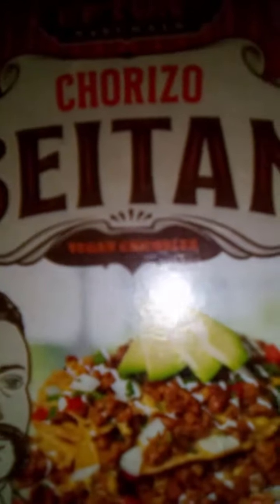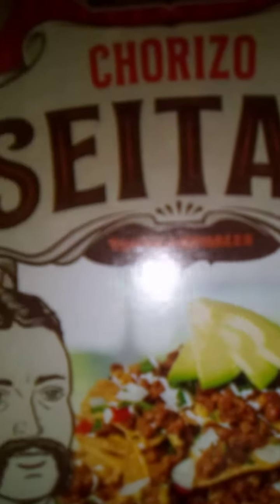TWO BEAN VEGAN CHILI 🌶️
Comfort food at it's finest.

Beans

Pinto
Black

Tomatoes
Onion
Garlic
Cumin
Bell pepper
Scallions

Garnish

Vegan Cheese
Sour Cream